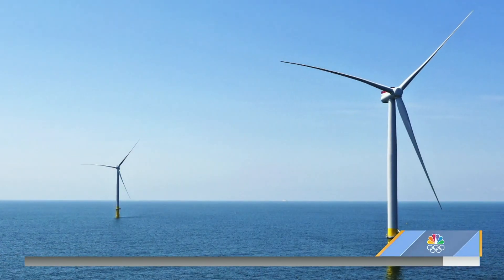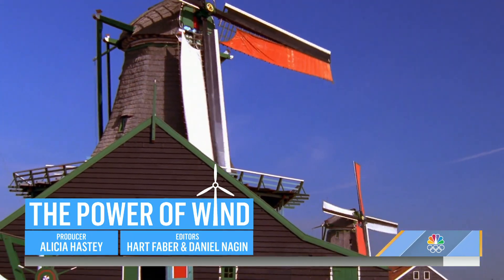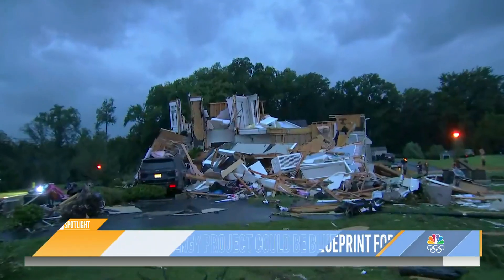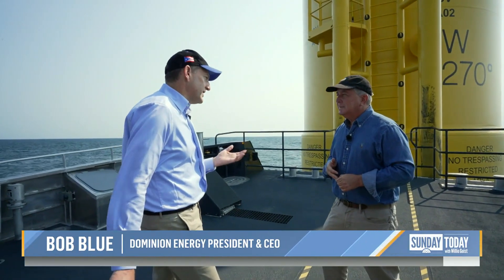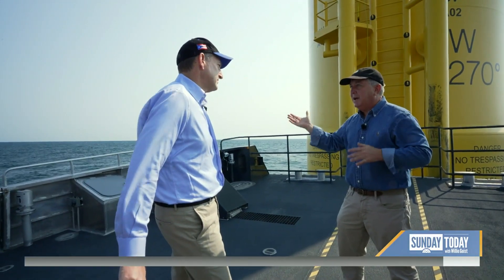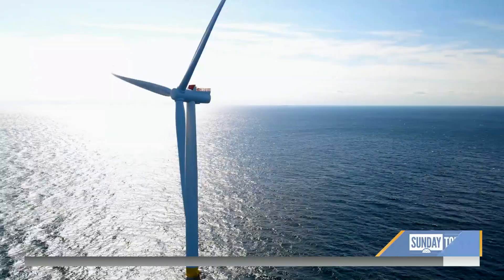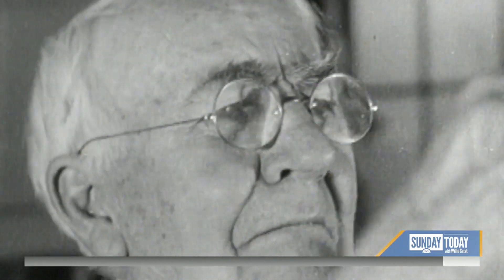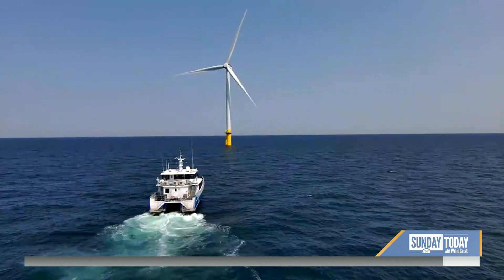Off-Shore Wind Farms Provide Promising Roadmap For More Clean Energy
A large-scale, pollution-free wind power plant off the coast of Virginia could become a model for generating clean energy. One revolution of a turbine could create enough energy to power a house of a full day, but is our existing infrastructure ready to handle it? NBC’s Kerry Sanders has this week’s Sunday Spotlight.